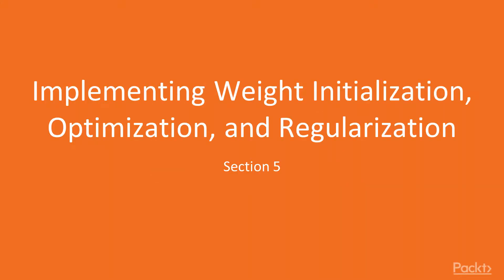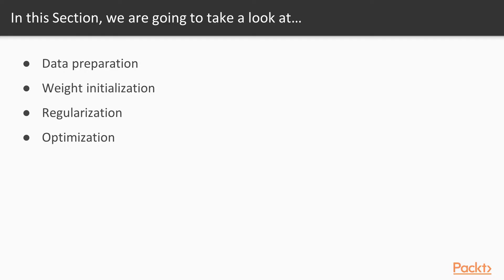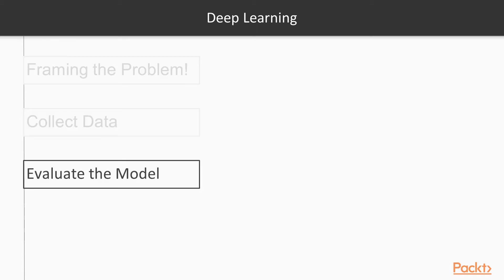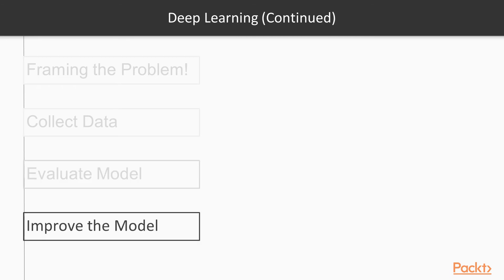Introduction to Deep Learning with Caffe2 : Machine Learning Strategy | packtpub.com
This video tutorial has been taken from Introduction to Deep Learning with Caffe2. You can learn more and buy the full video course